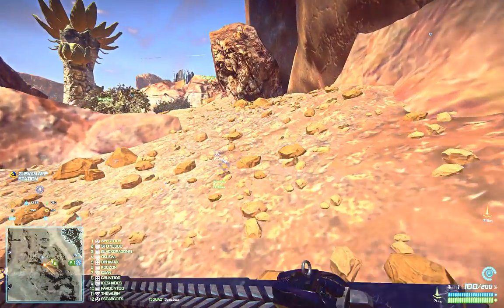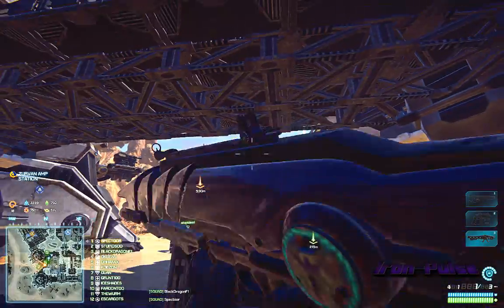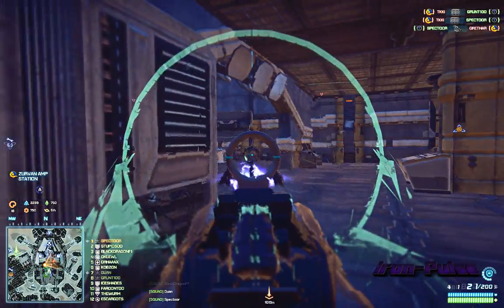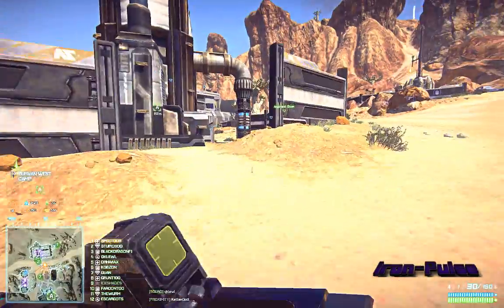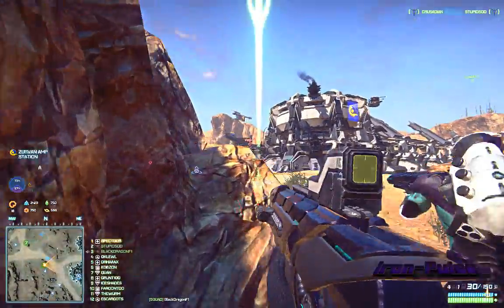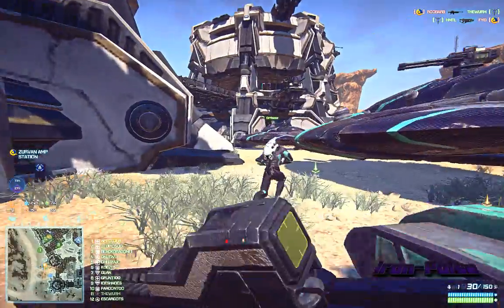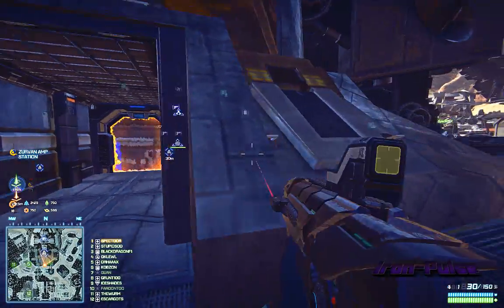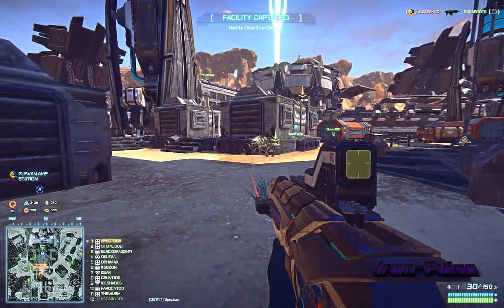Planetside 2 - Assault on Zurvan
A video of me and some peeps from the Iron-Pulse.com outfit and some random people capturing Zurvan in style